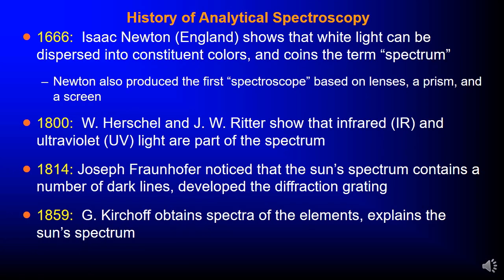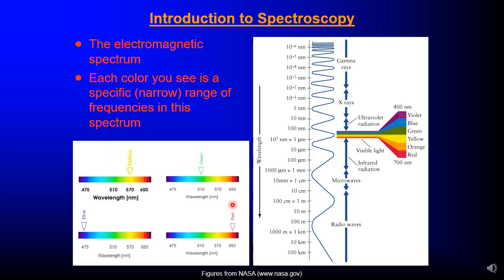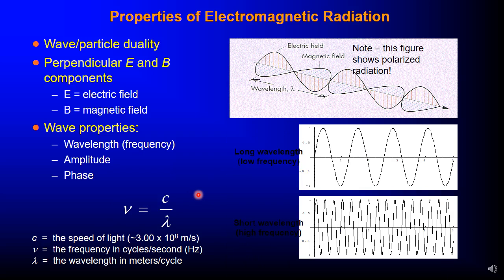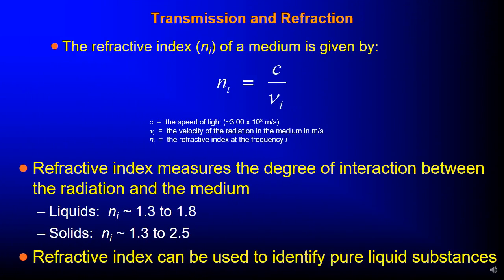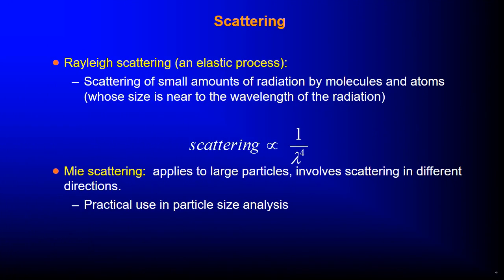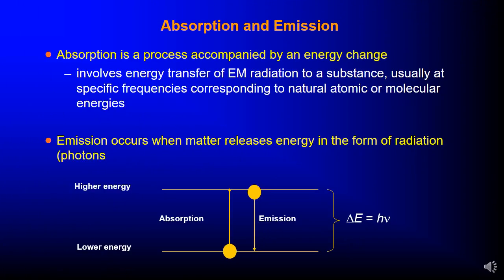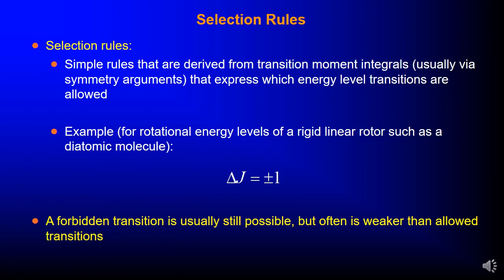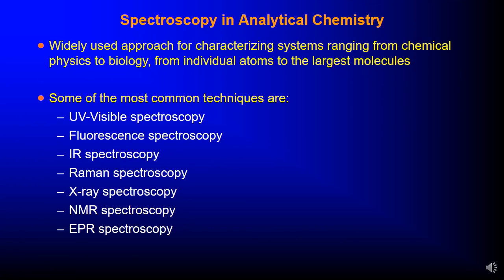Introduction to Spectroscopy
Definition of Spectroscopy, History of Spectroscopy, Introduction to spectroscopy, Interaction of Radiation and Matter, Key processes for spectroscopy such as scattering, refraction, diffraction, polarization, Absorption and Emmission, Energy Levels and Selection Rules, The Uncertainity of Measurements-Heisenberg Principle, Spectra and Spectrometers, Spectroscopy in Analytical Chemistry